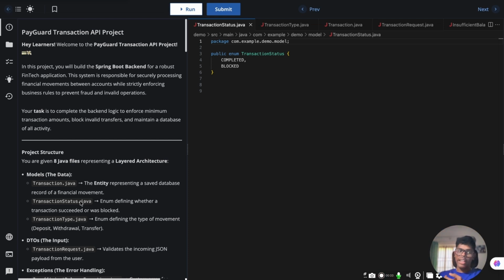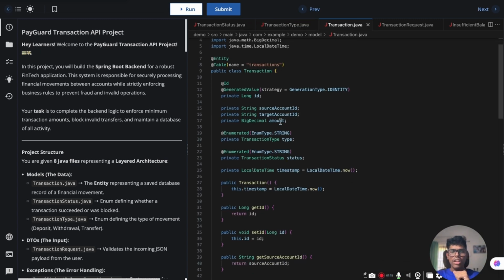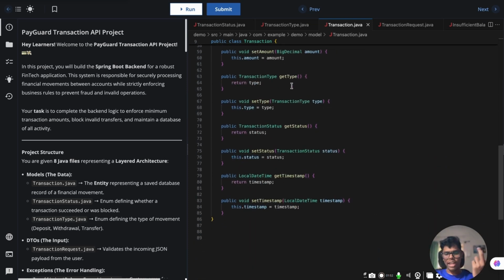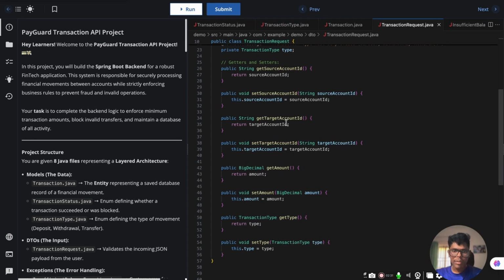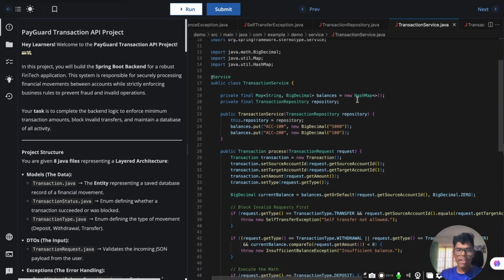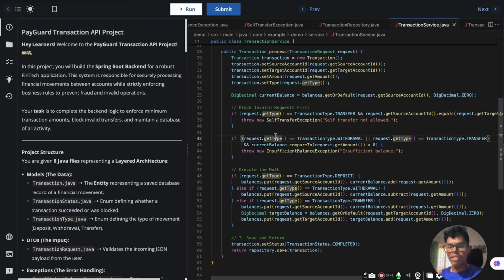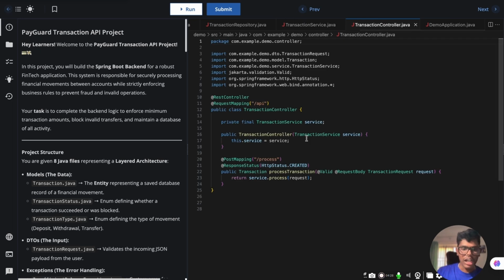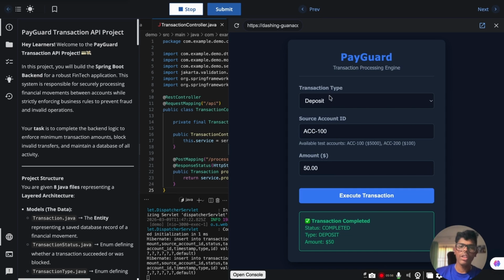PayGuard Transaction API Project | Weekend Dev 39 | Spring Boot Project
In this video, we build the PayGuard Transaction API Project, a backend system designed to process and validate financial transactions.
You’ll learn how to implement transaction handling logic, validate operations, and design secure API endpoints.

This project introduces fintech-style backend architecture using Spring Boot.